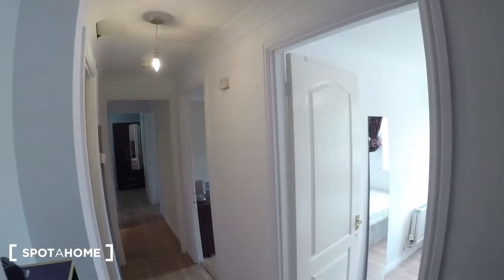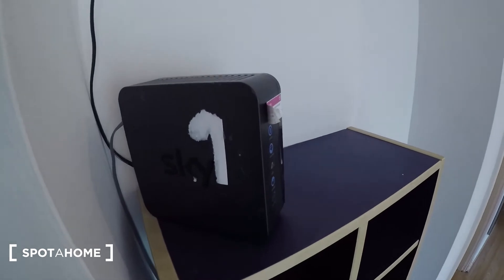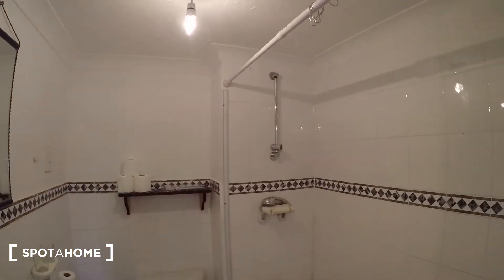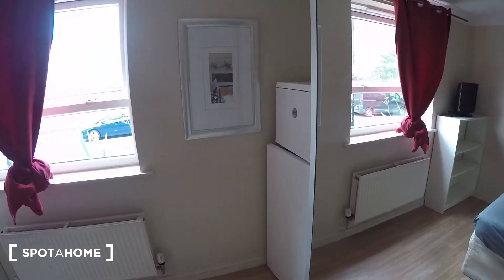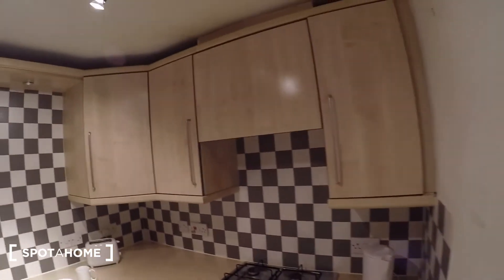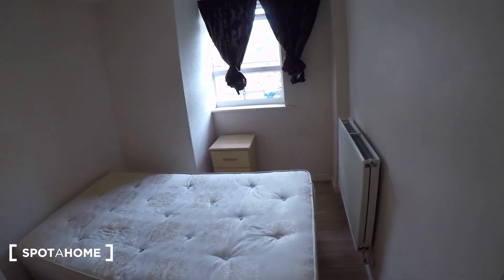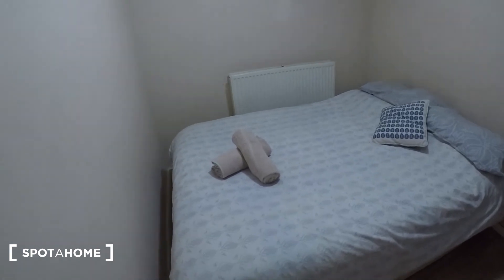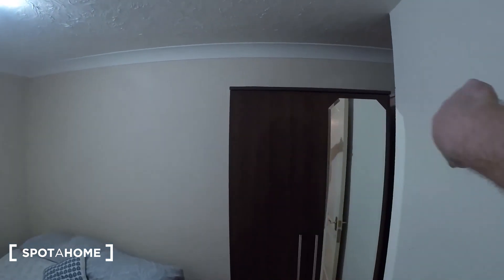Rooms to rent in a 4-bedroom shared flat, Isle of Dogs - Spotahome (ref 133741)